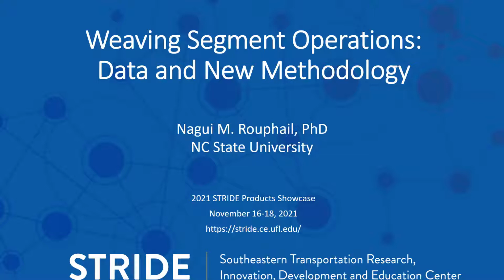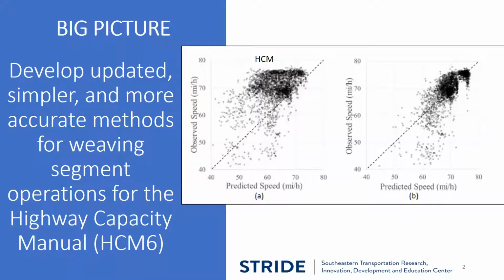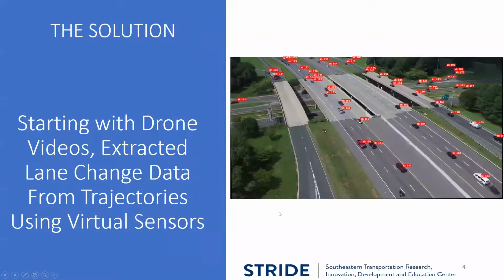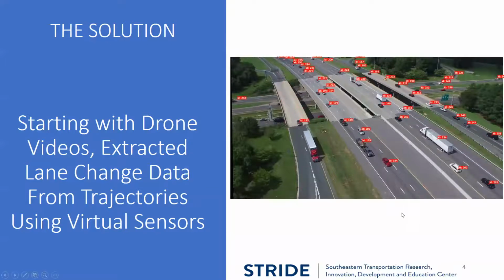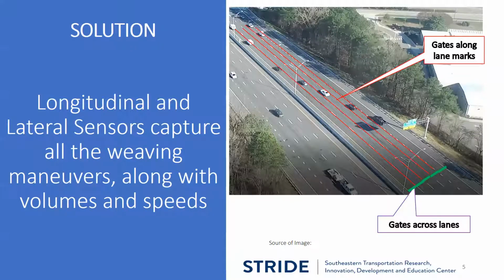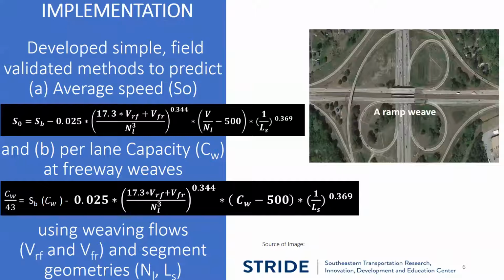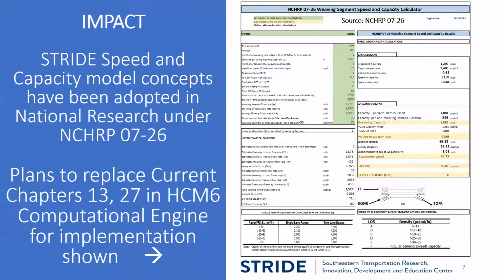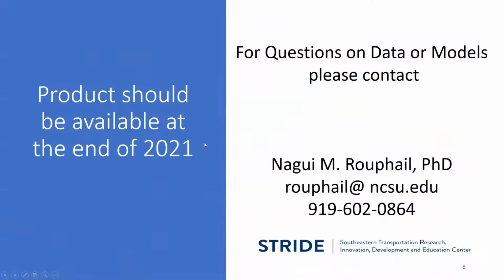STRIDE Product: Weaving Segment Operations - Data and New Methodology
STRIDE Technology Transfer Product

Weaving Segment Operations - Data and New Methodology
Nagui M. Rouphail, PhD, North Carolina State University

About the STRIDE Center
The STRIDE Center is the 2016 USDOT Region 4 (Southeast) University Transportation Center (UTC) housed at the University of Florida Transportation Institute (UFTI). Our mission is to develop novel strategies for Reducing Congestion. The Center has nine partners, representing seven states in the Southeastern U.S. The UFTI and its partners in the STRIDE Center are recognized leaders at state, regional, national, and international levels. The STRIDE Center is focused on assembling and integrating research projects throughout the region in a way that maximizes contributions to solving current and future transportation problems as well as strengthening expertise and developing new technologies.